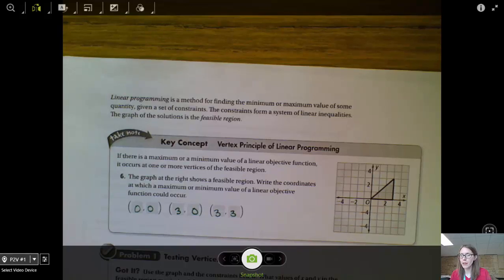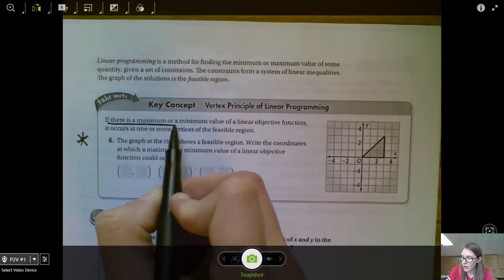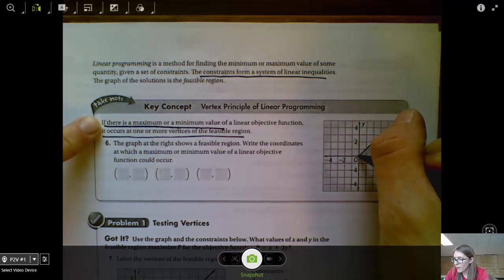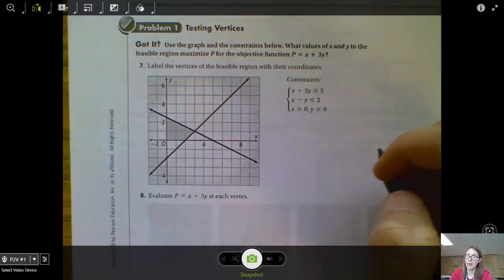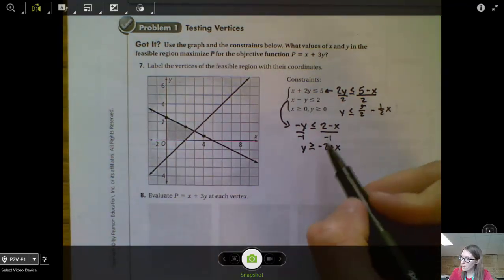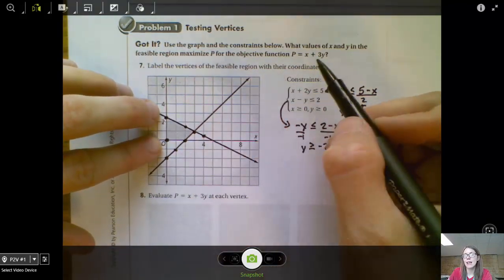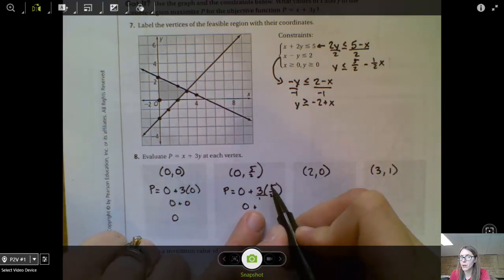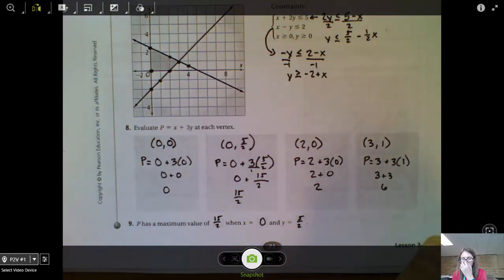3.4 Example 1- Linear Programming